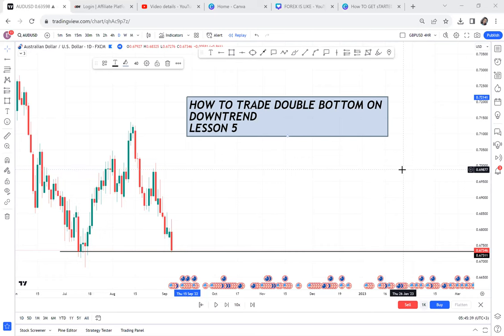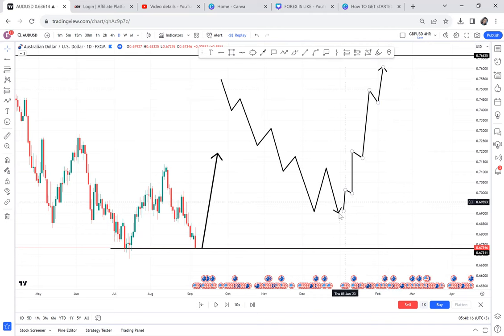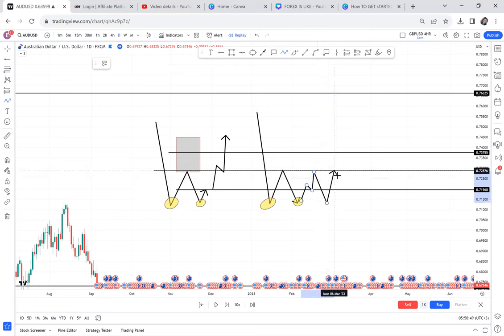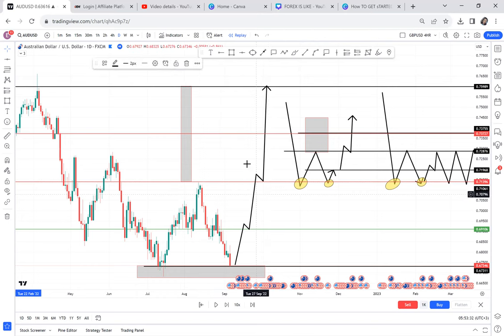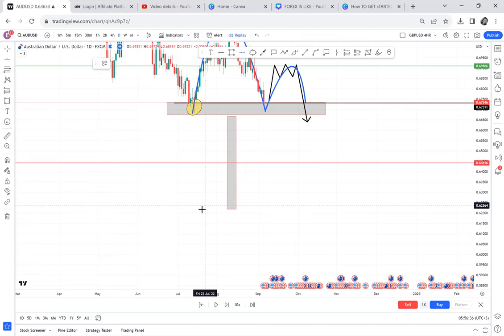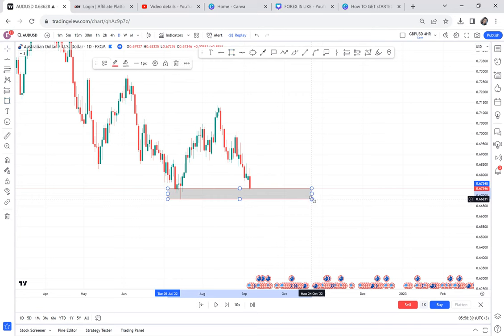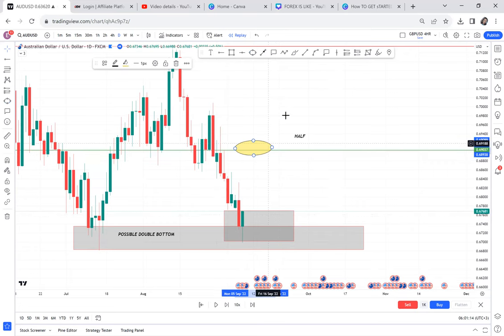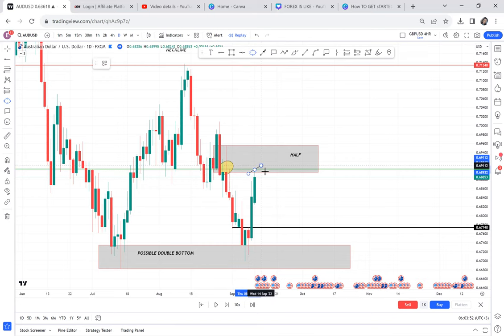TRADE DOUBLE BOTTOM ON DOWNTREND THIS WAY/ LESSON 5